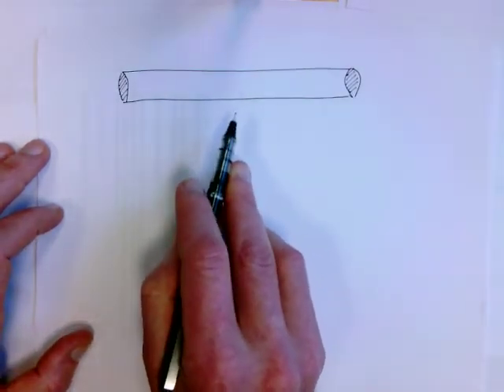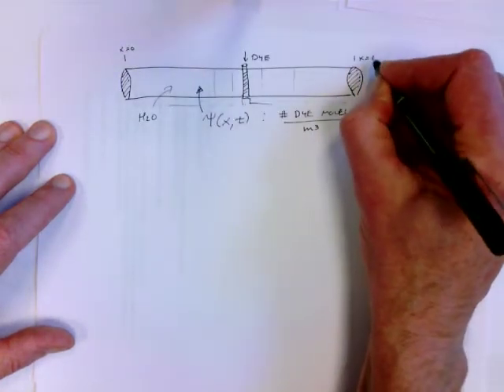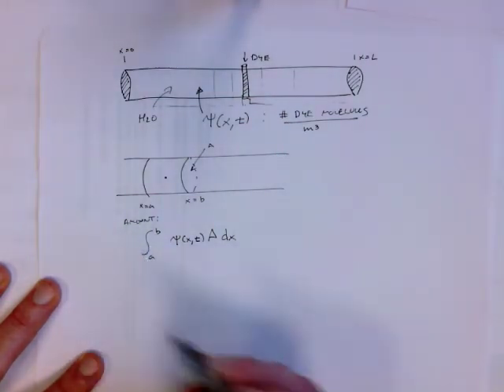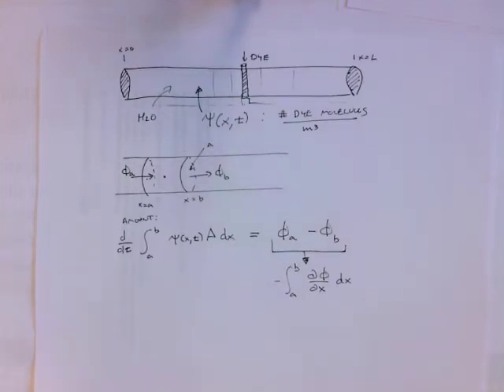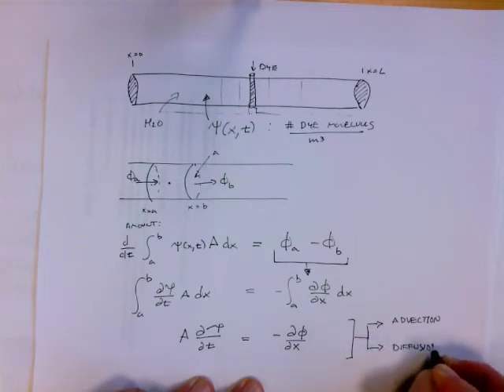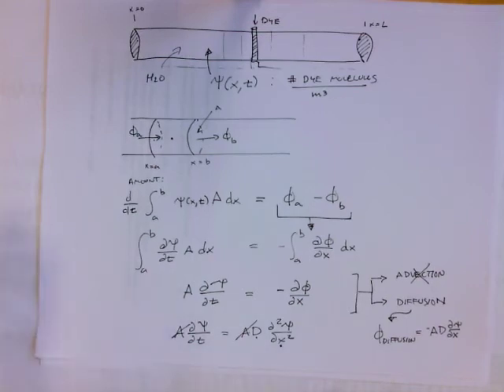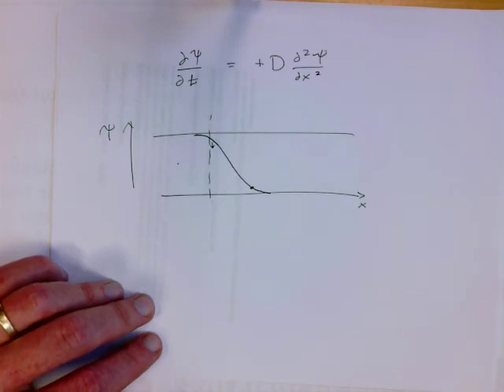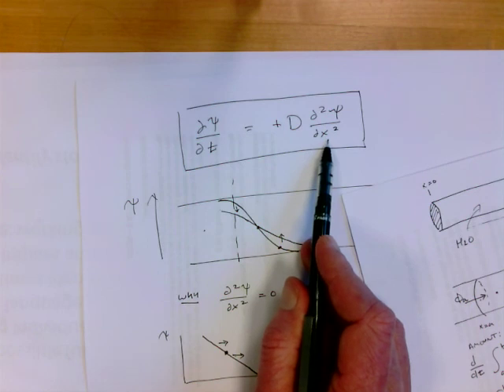Example of Deriving a PDE from Conservation